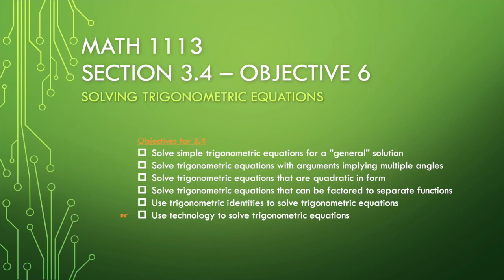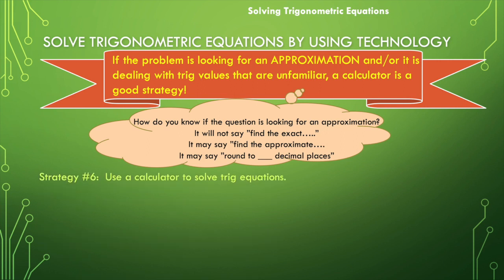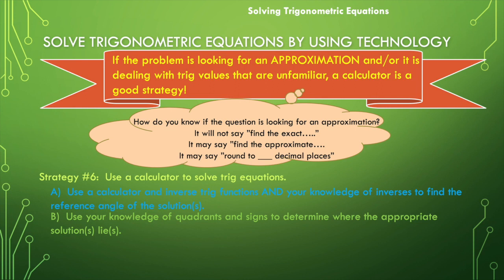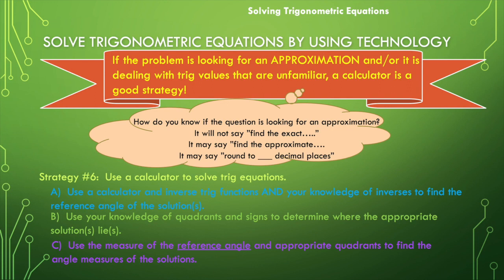Solving Trig Equations using Technology PART I of II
This video uses technology, reference angles, and  CAST diagrams to explain the concept behind solving for principal solutions of trig equations using calculators.